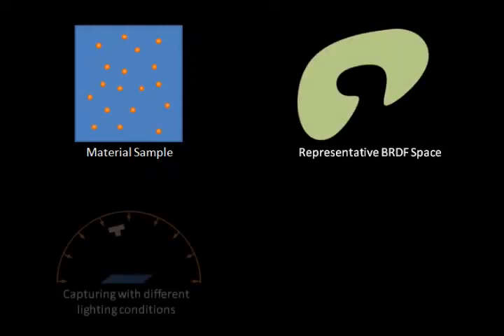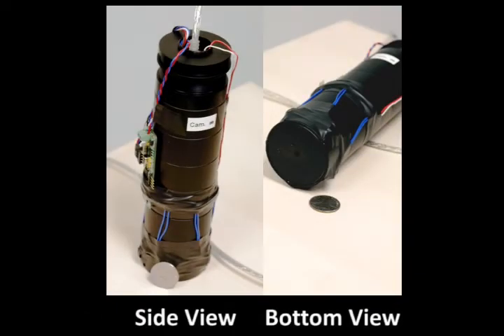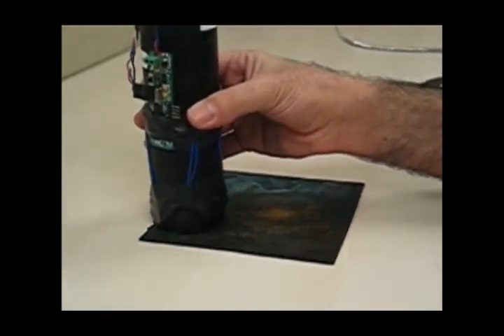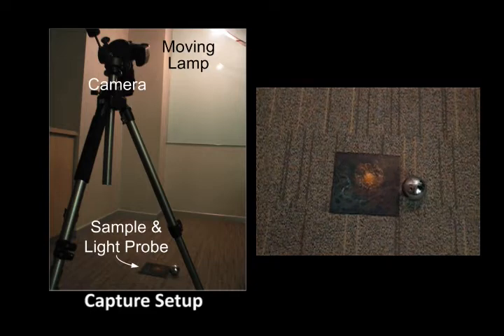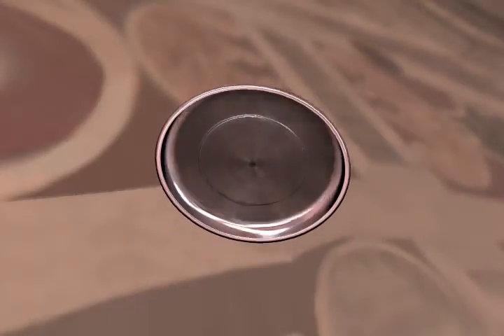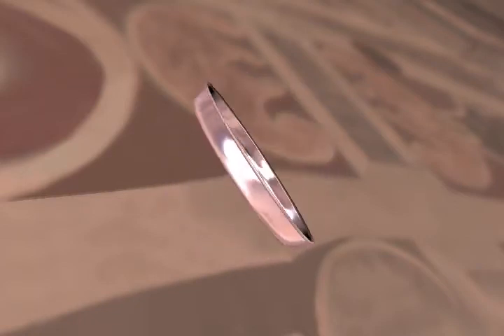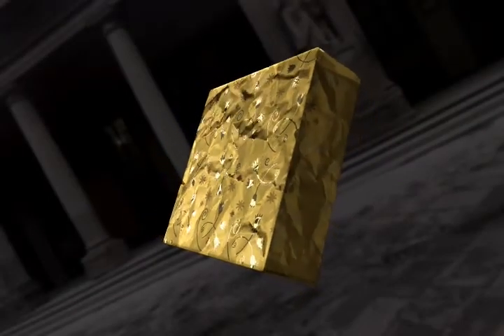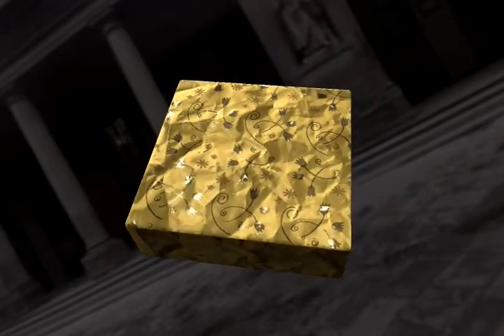Manifold Bootstrapping for SVBRDF Capture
Manifold bootstrapping is a new method for data-driven modeling of real-world, spatially-varying reflectance, based on the idea that reflectance over a given material sample forms a low-dimensional manifold. It provides a high-resolution result in both the spatial and angular domains by decomposing reflectance measurement into two lower-dimensional phases. The first acquires representatives of high angular dimension but sampled sparsely over the surface, while the second acquires keys of low angular dimension but sampled densely over the surface.

We develop a hand-held, high-speed BRDF capturing device for phase one measurements. A condenser-based optical setup collects a dense hemisphere of rays emanating from a single point on the target sample as it is manually scanned over it, yielding 10 BRDF point measurements per second. The second phase captures N=20-200 images of the entire sample from a fixed view and lit by a varying area source. We show that the resulting N-dimensional keys capture much of the distance information in the original BRDF space, so that they effectively discriminate among representatives, though they lack sufficient angular detail to reconstruct the SVBRDF by themselves. At each surface position, a local linear combination of a small number of neighboring representatives is computed to match each key, yielding a high-resolution SVBRDF. A quick capture session (10-20 minutes) on simple devices yields results showing sharp and anisotropic specularity and rich spatial detail.